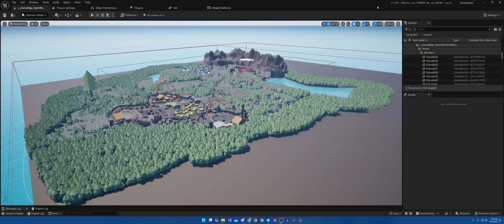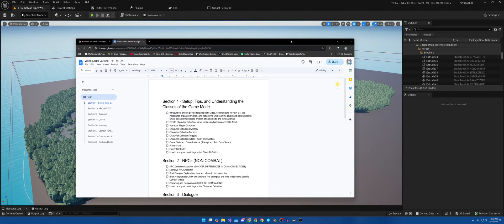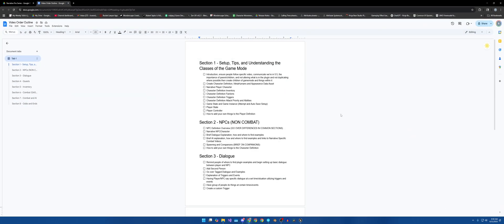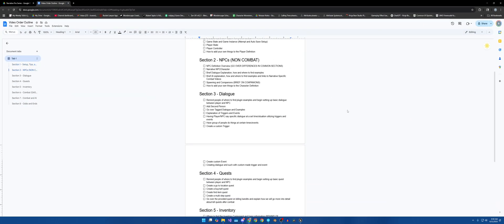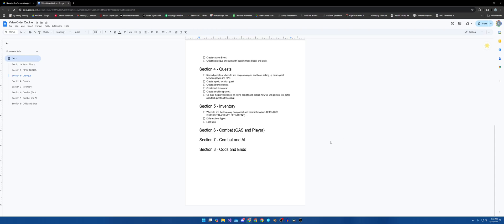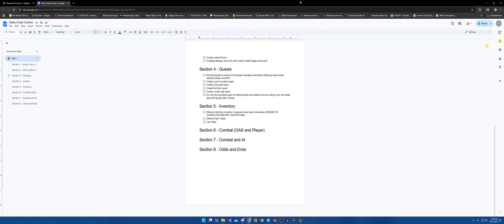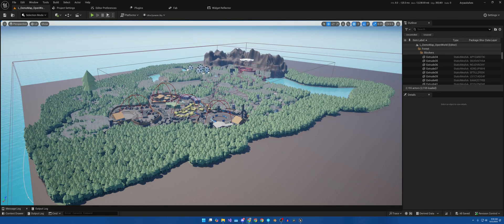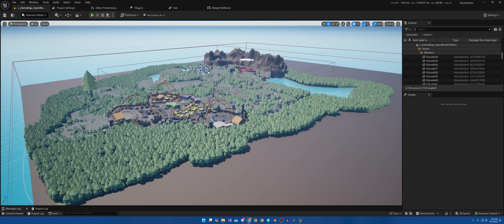Narrative Pro Announcement Video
I'll be going specifically over Narrative Pro, but there are obviously sections that can be used for the modular version of the plugins.